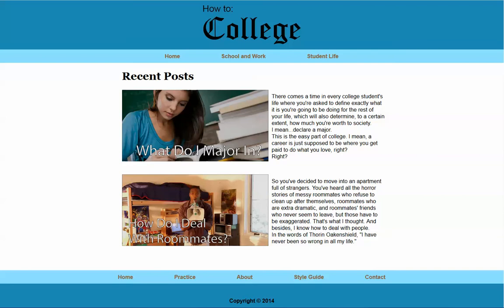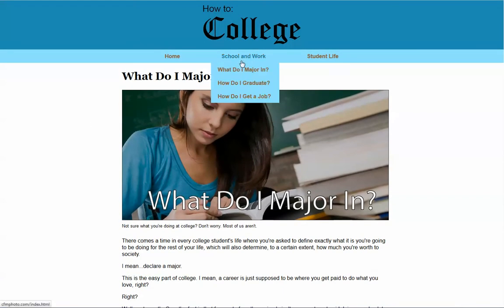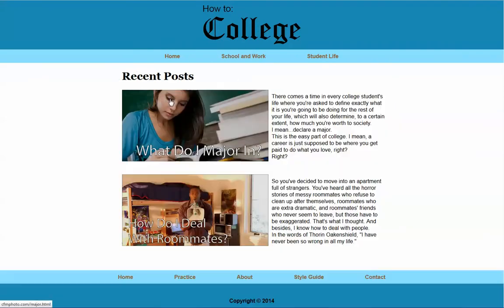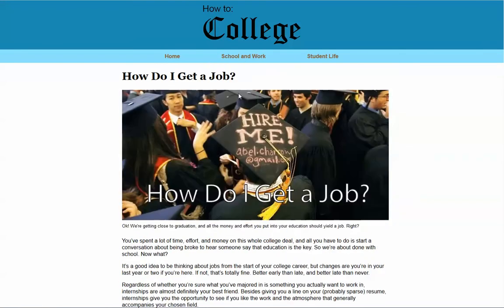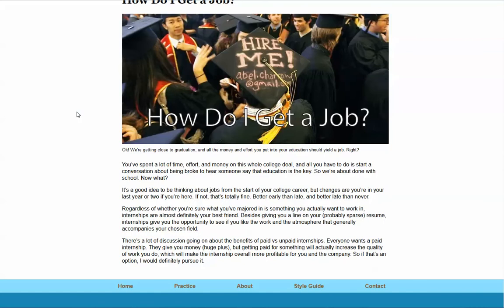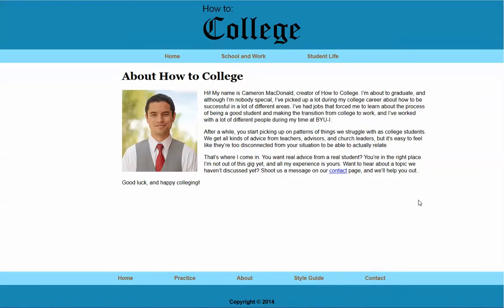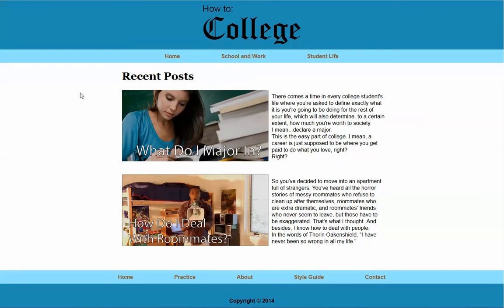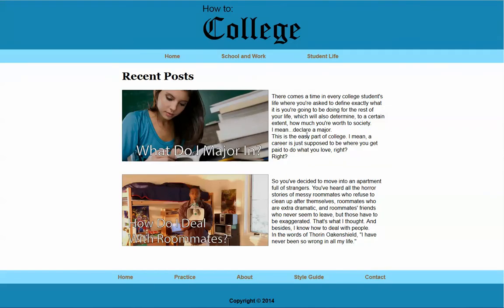Final site presentation